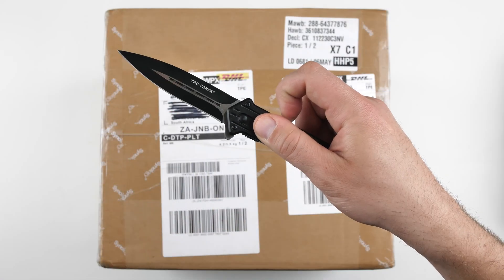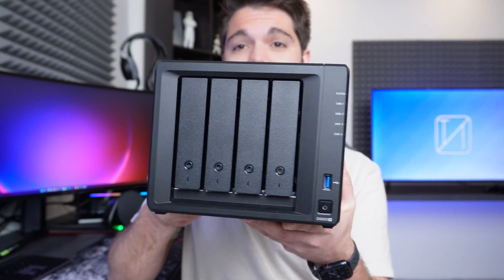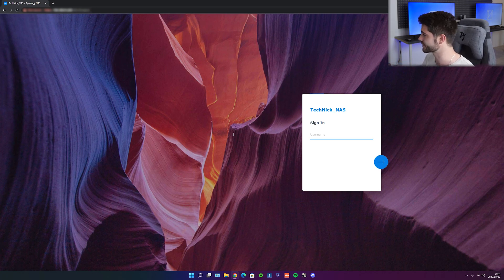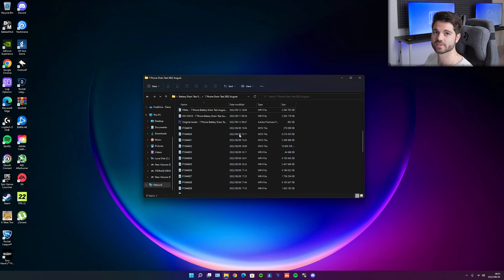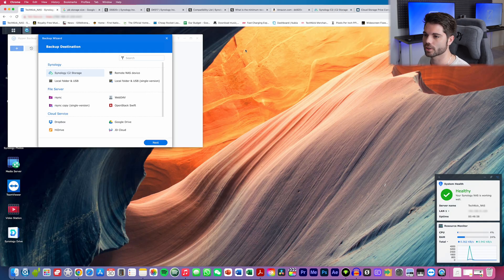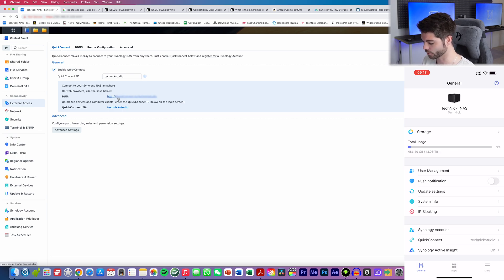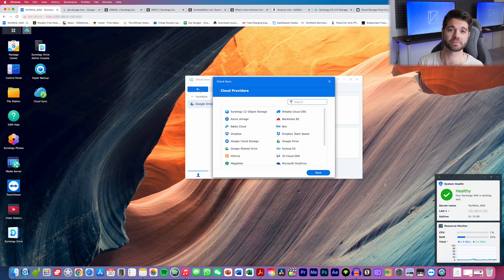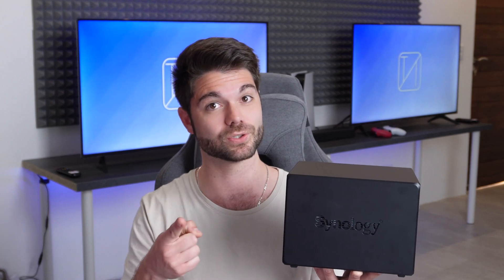Best Alternative to Cloud Storage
Getting sick and tired of Cloud Storage pricing? or perhaps all of your external hard drives? Then you have come to the right place! NAS Storage is taking over and I finally have a Synology Network Attached Storage device in my studio. Sit back, relax, and enjoy my full review of the Synology DS920+

00:00 - Introduction & Unboxing the Device
02:34 - Hardware Setup
04:49 - Software and Features on Windows, Mac, Smartphones & TV's
16:35 - Final Thoughts